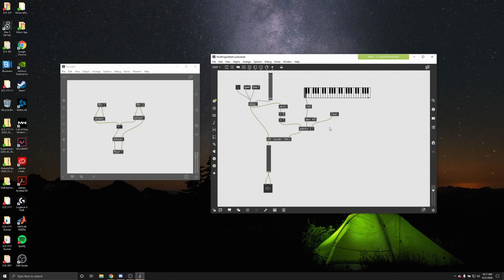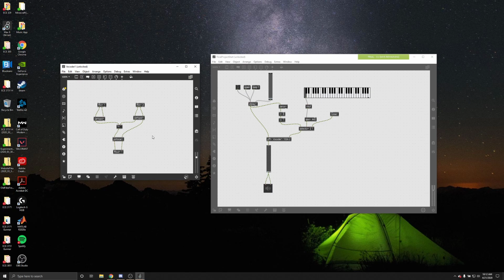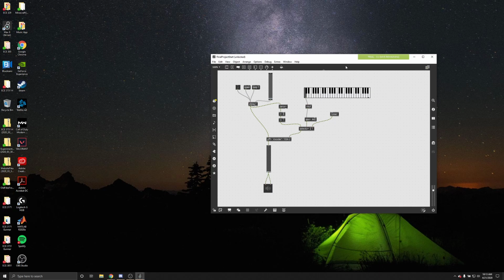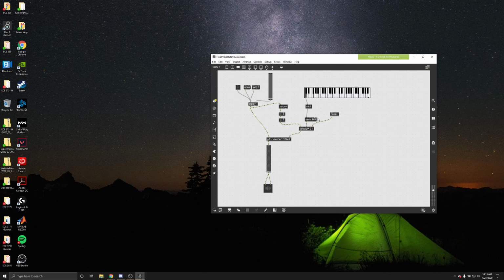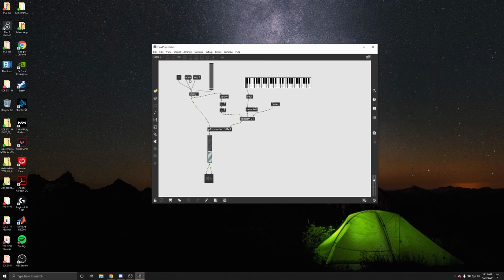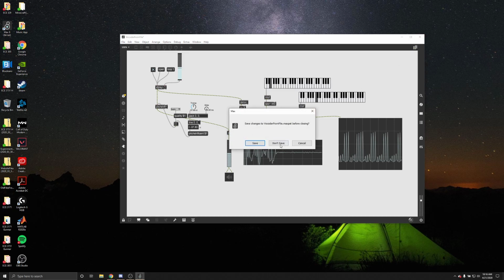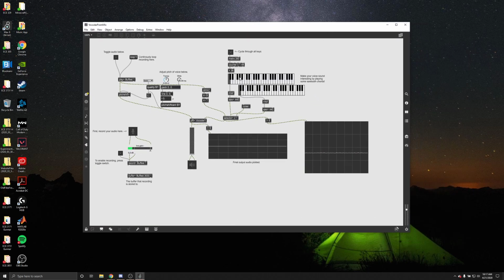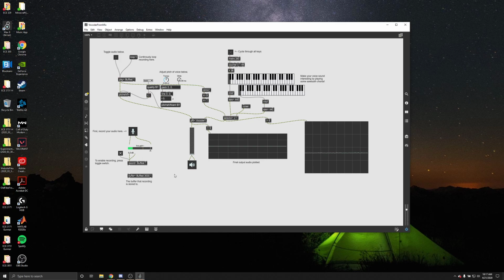Voice Modulator in Max 8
ECE 329: Intro to Computer Music Final Project in Max 8